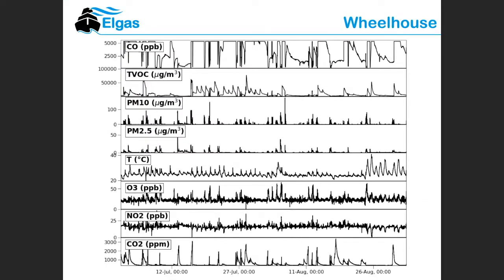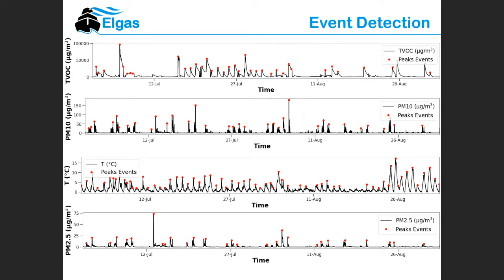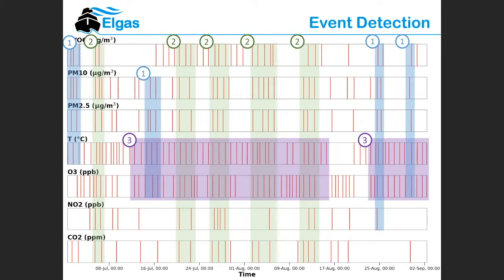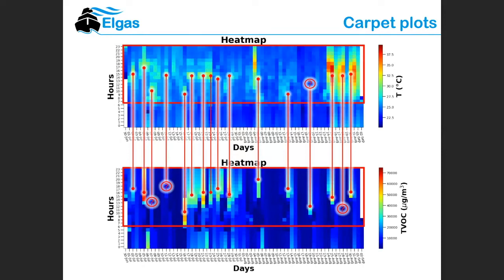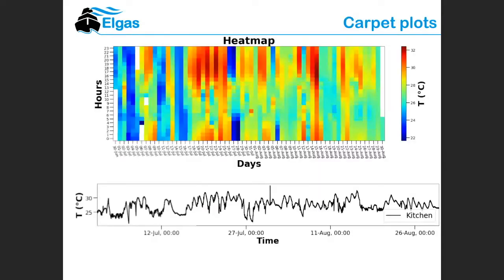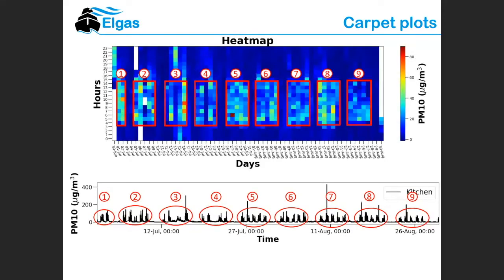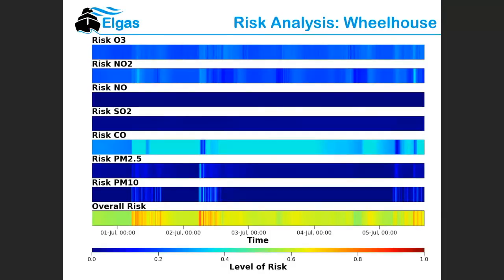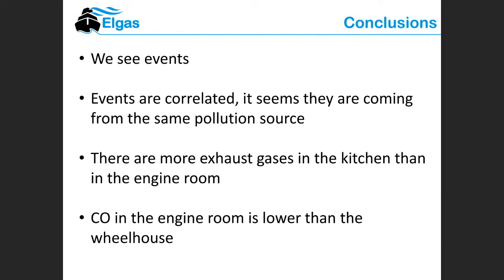Elgas - Measuring campaign on a ship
Indoor air quality measuring campaigns on board of a ship and how to process the data.
By Gustavo Carro

Elgas, vlaio, tetra, project, summary, overview, ship, indoor air quality, health, risk, time series, event detection, carpet plots, heat maps